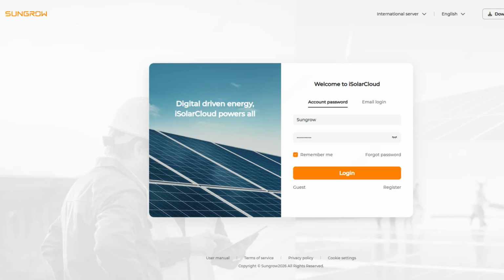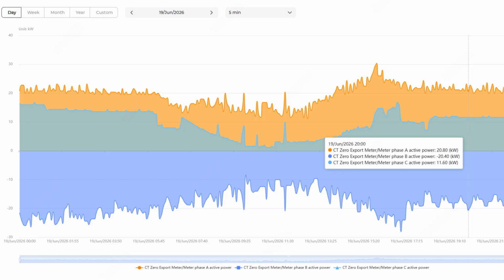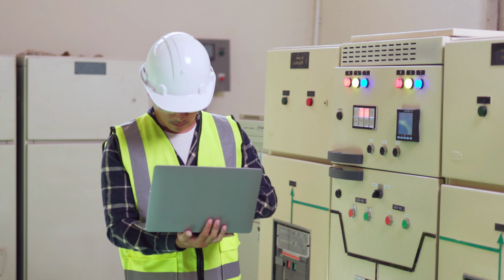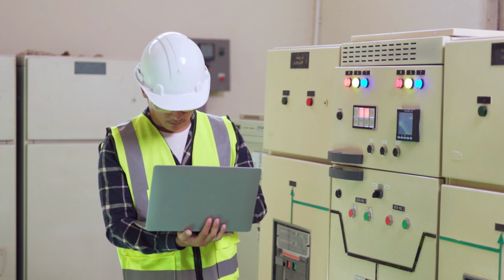Negative Active Power? Check CT Polarity Before Zero Export Troubleshooting!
Have you ever noticed a negative active power value on one phase and assumed your solar system was exporting power to the grid?

In this video, we share a real customer case where a negative active power reading triggered concerns about Zero Export performance. After investigation, the actual root cause was not solar export, but an incorrectly installed CT polarity.

In this tutorial, you'll learn:

✅ How to verify whether the negative active power is caused by solar export or CT polarity issues
✅ Why performing a Key Stop test can help identify the root cause
✅ How to use iSolarCloud historical data to detect reversed CT polarity
✅ What to look for during non-generation hours
✅ Best practices before troubleshooting Zero Export systems

This guideline is useful for solar installers, service engineers, commissioning teams, and anyone working with Sungrow monitoring systems.